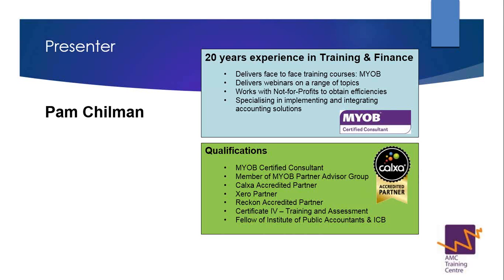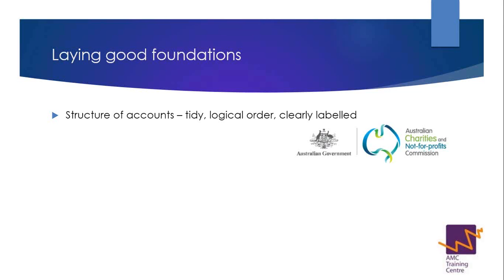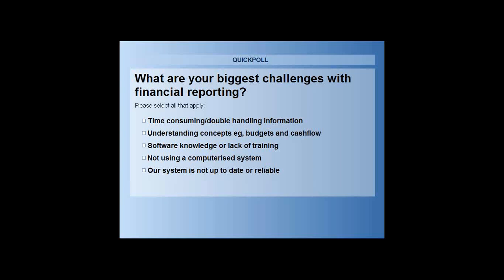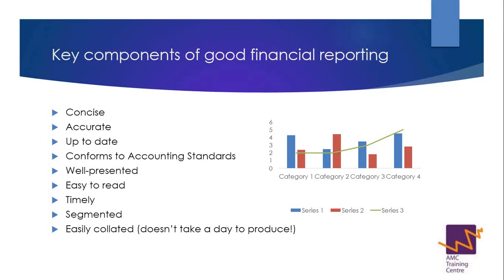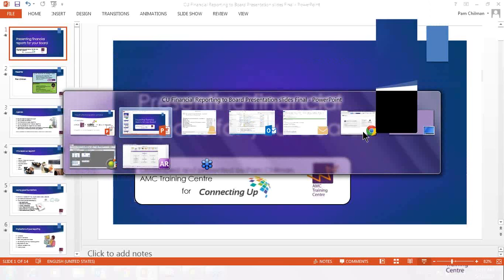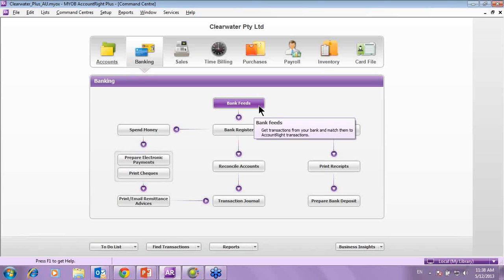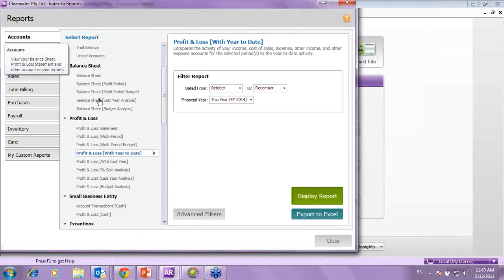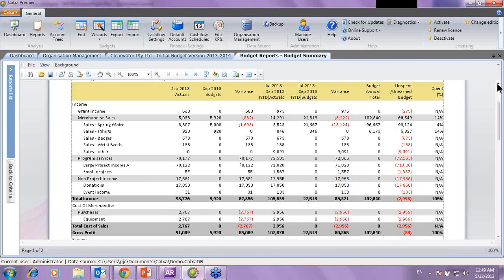Webinar recording: Presenting financial reports to suit your Board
Preparing financial reports to cater for the requirements of Board members, whose experience and financial knowledge is usually varied, can be quite daunting for many handed this task. This webinar is ideal for those with little or no bookkeeping or accounting knowledge who are keen to get a better handle on key financial reports including budgeting and cashflow options for their Board, delivered in an easy to understand presentation.

We will go through the foundations of good reporting, through their key components, finishing with a short presentation on timesaving tools available through Connecting Up. If you want to ease what many consider a painful experience, register for this informative session on presenting financial reports for your Board.

This webinar will help you understand the fundamentals of presenting financial reports:
- Laying good foundations
- The implications of poor reporting
- The key components of financial reporting including budgeting
- How to produce key reports for your Board
- Easy cost-effective budgeting and cashflow options available to save you time and automate your process

There will also be a short presentation on how MYOB and Calxa can help you with these tasks.

This webinar is suitable for:
- Those considering their budgeting process
- Anyone who needs to report to a Board
- Anyone who is frustrated with the time consuming process of reporting and budgeting
- Those who need to have well-presented information and more flexibility with their reporting options